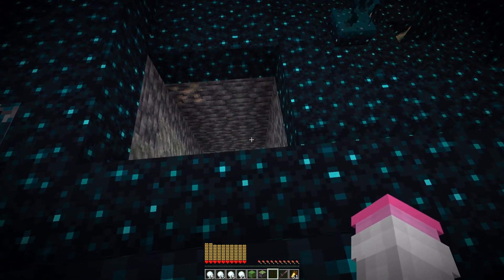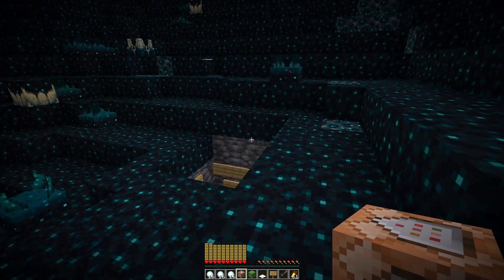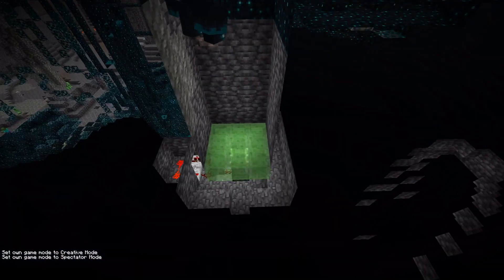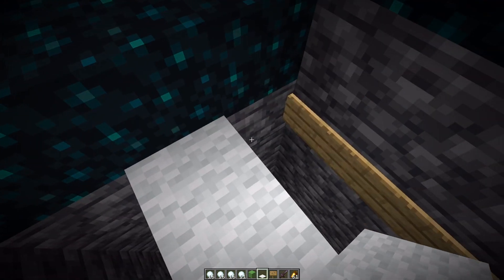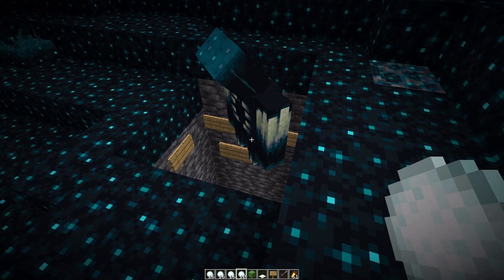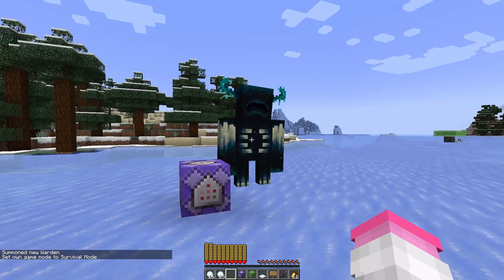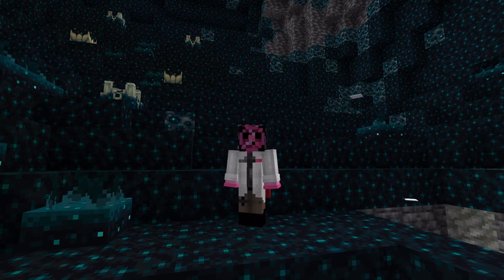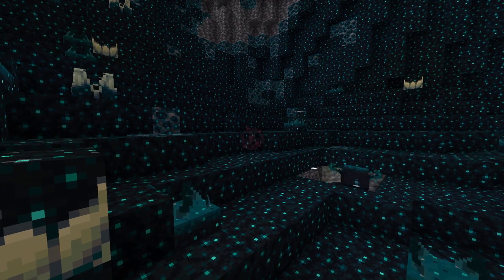Minecraft 1.19 Warden Trap! (Snapshot 22w15a)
Minecraft warden trap: how to easily subdue the 1.19 warden IN SURVIVAL.
Just watch out for his new sonic boom!
Complete with helpful commands for experimenting.
I also show off how to make an AoE warden pacifier.

0:00 Intro
0:21 Helpful commands
1:17 The Warden Trap
3:04 The Pacify AoE

Commands as always:
/effect give DoctorPlasma minecraft:absorption 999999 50 true
/effect clear @a minecraft:darkness
Calm the warden!
/data merge entity @e[type=minecraft:warden,limit=1,distance=0..20] {OnGround:0b}